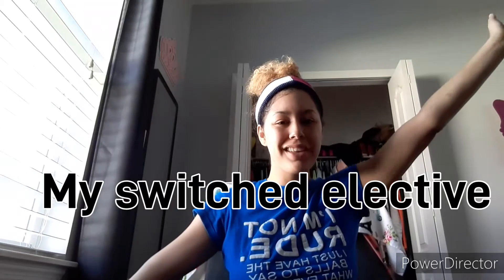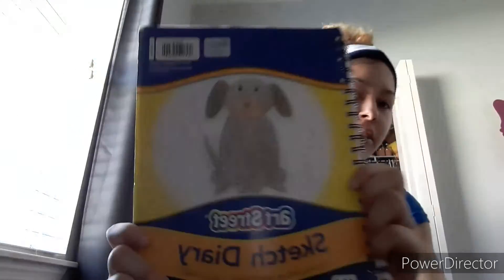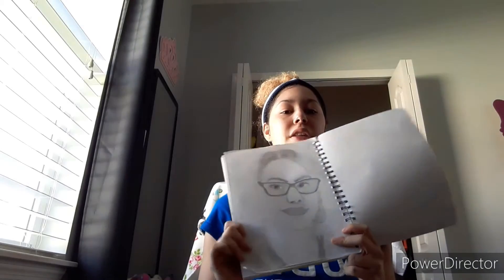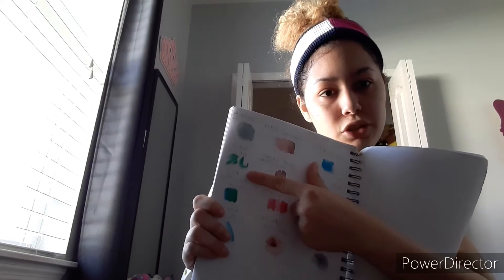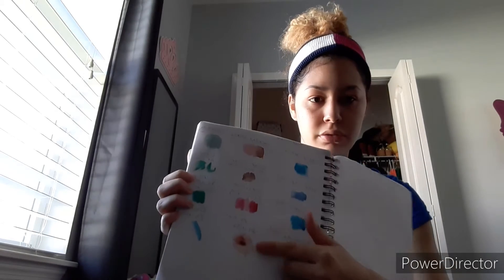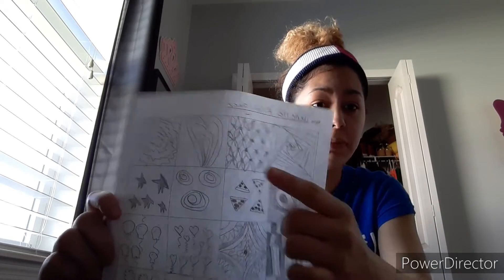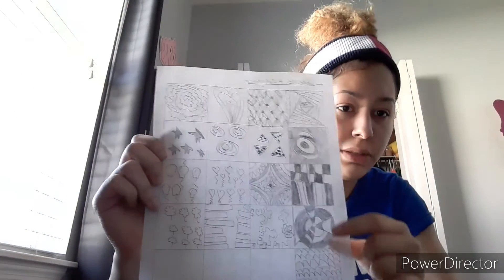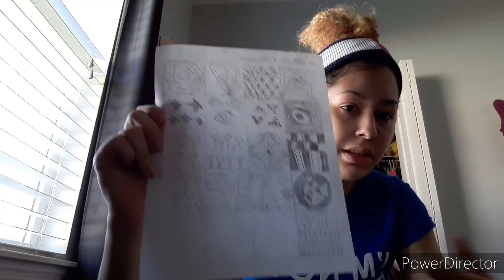My new elective.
I know you guys most likely will not care about this video, I just wanted to give you guys an update on my schedule.